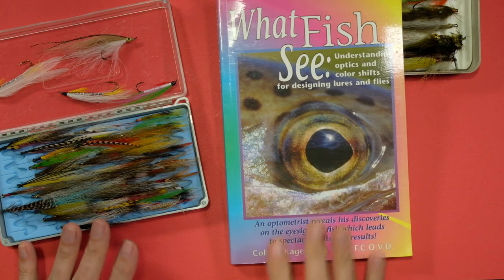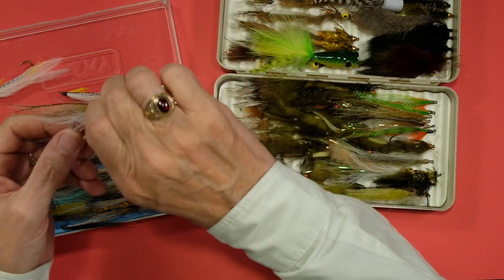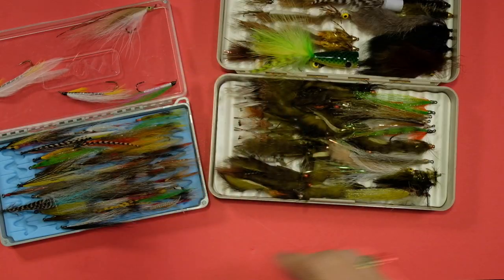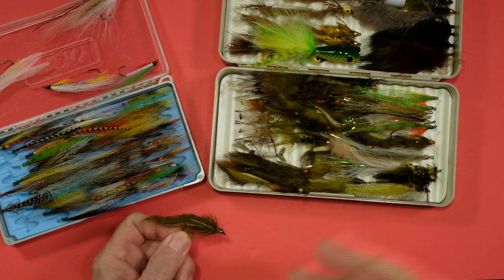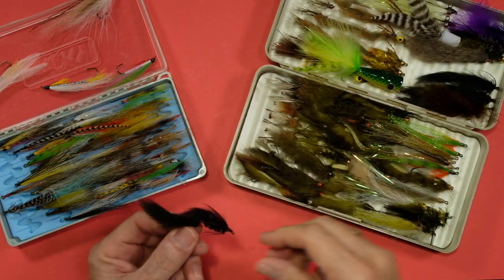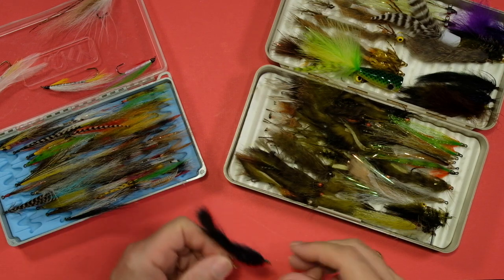Streamer Tactics for Trout and Bass: What Should We Do When Water Clarity Is Not Good?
We realize that is discouraging when your local trout or bass river is running dirty, but for the fish, the dirty conditions can be a feeding bonanza. Fishing the murk with streamers is often the best way to get results. In this video we'll talk about our presentation options.